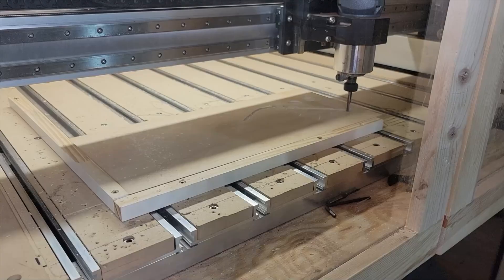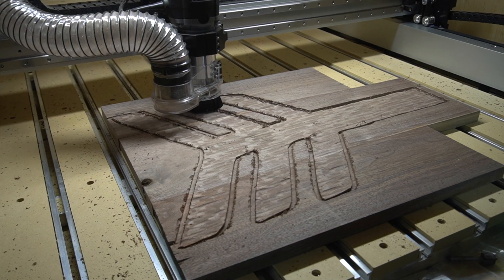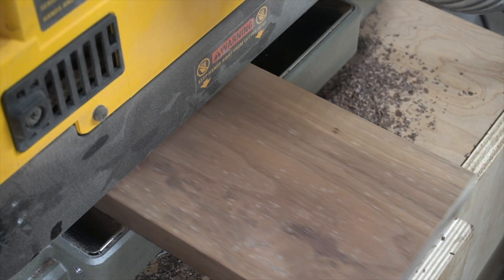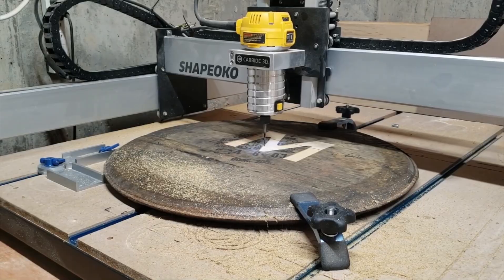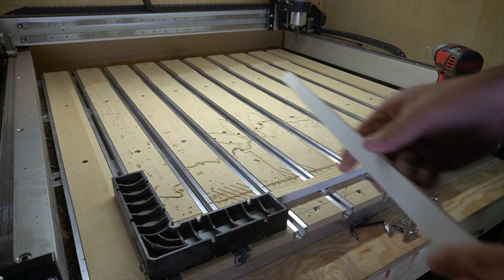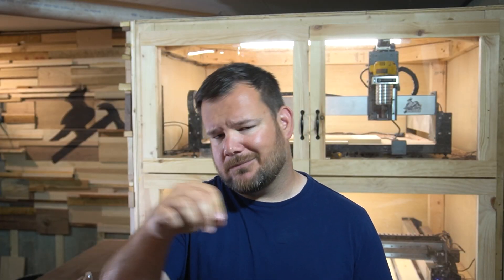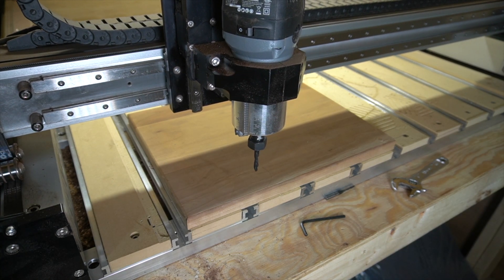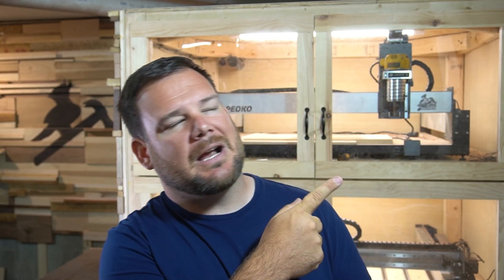5 CNC Hacks to Avoid Crashes on Your Next Project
Sharing 5 simple desktop CNC hacks to avoid crashes and mistakes on your next CNC router project!

CNC Bits (Use code ANDYBIRD at check out)

⚫Tools/Supplies Used In This Build -
Adjustable Wrench
Plastic 90 Degree Corner
Compressed Air
Double-Sided Tape
T-Track Clamps
Dewalt Planer